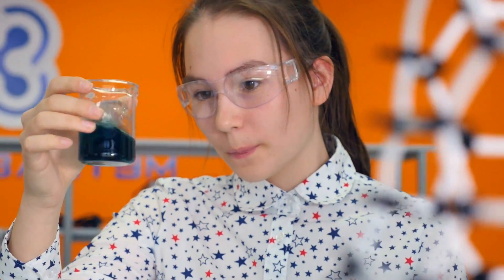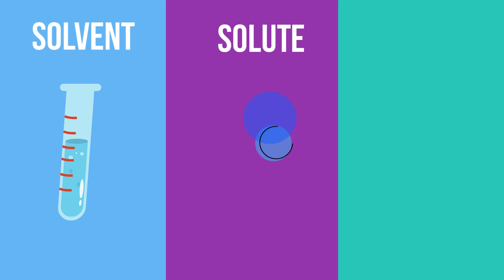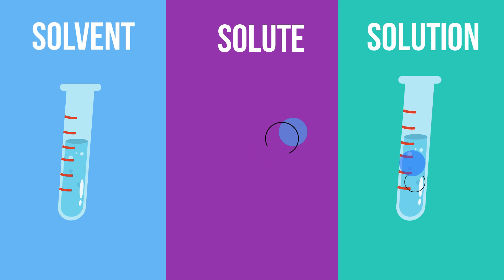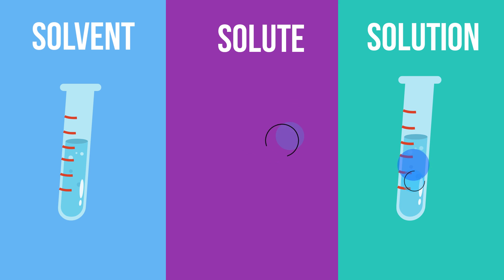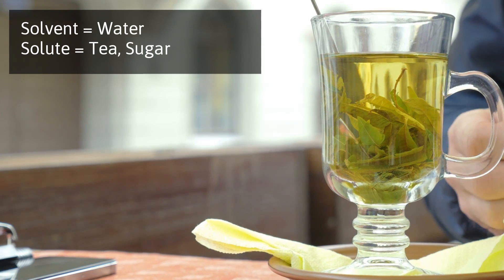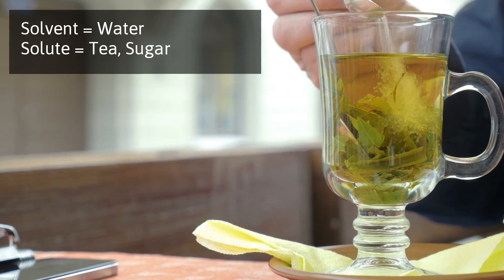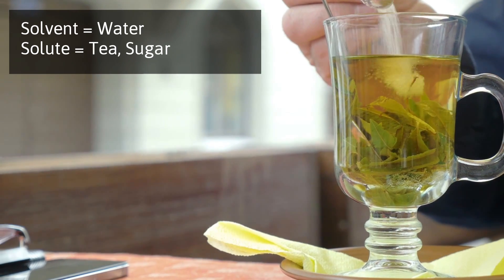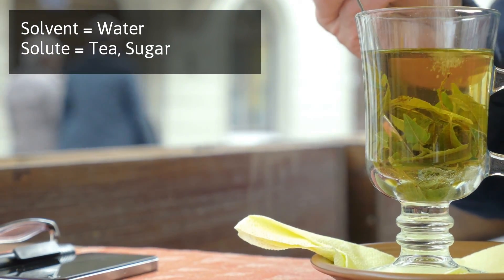Solvent Solute Solution What is the difference?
Learn the difference between a  solvent and a solute. A solute plus a solvent equal a solution. The solute is the object that is dissolved and the solvent is the object that dissolves.
In this video, I provide several examples such as coffee and sugar.
The solvent is the water and the solute is the soluble parts of coffee, sugar, and cream.